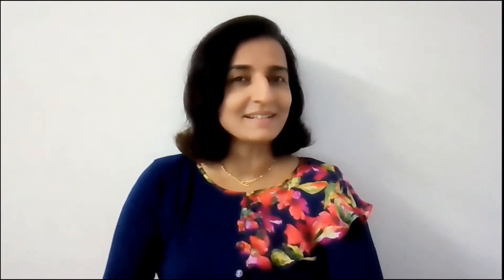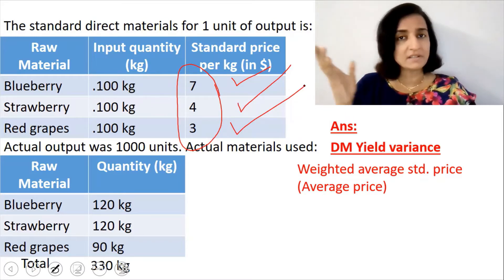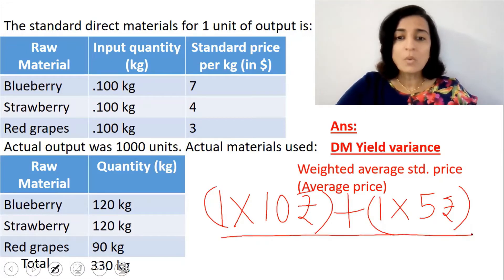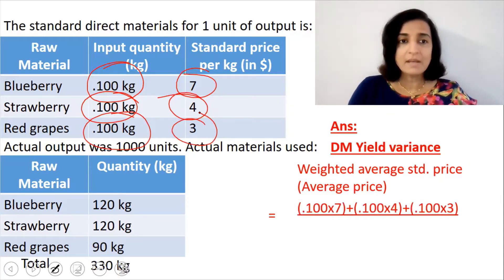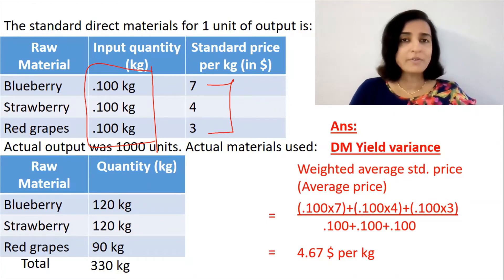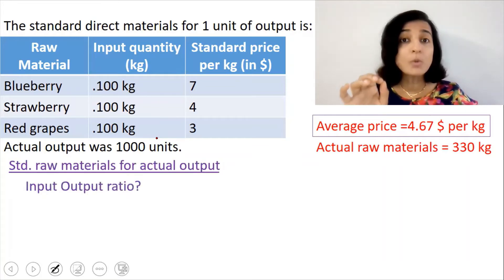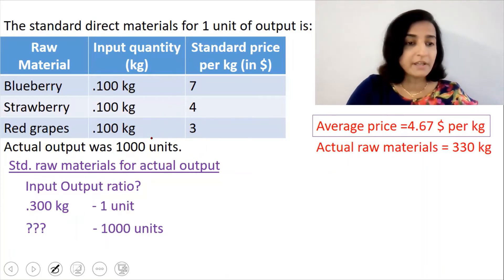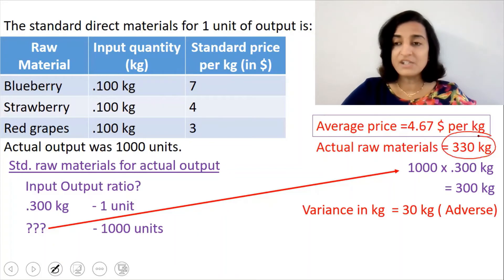ACCA F5 Direct Material Yield variance - Advanced variances Part 2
ACCA F5 CIMA P1 Standard Costing